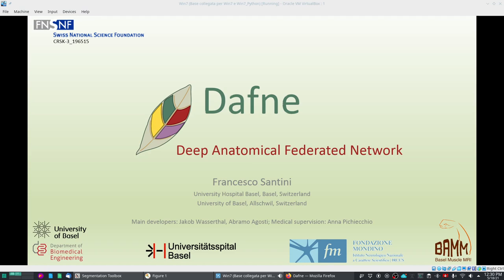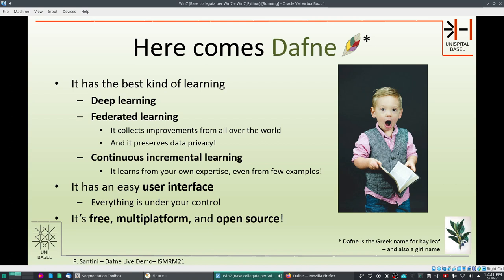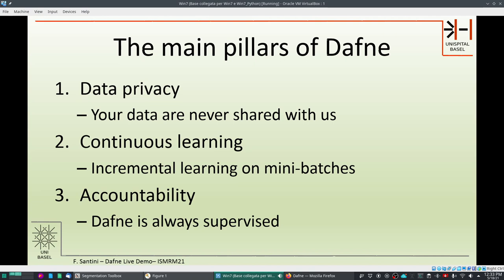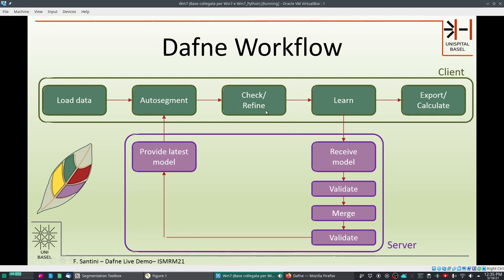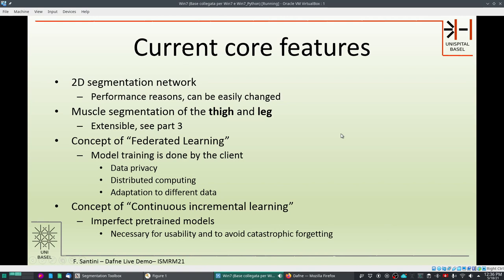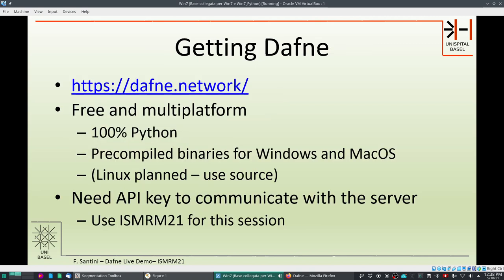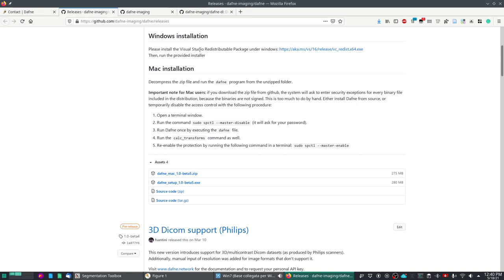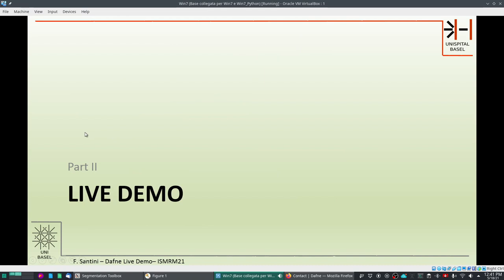Dafne Tutorial Part 1 - Introduction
Dafne (Deep Anatomical Federated Network) is a MRI segmentation software based on federated learning.

This is the first of a set of videos on how to use and extend Dafne.In this first video, we show the basis of Dafne and where to get it.

This tutorial was initially prepared for the ISMRM'21 virtual conference and re-recorded for YouTube.